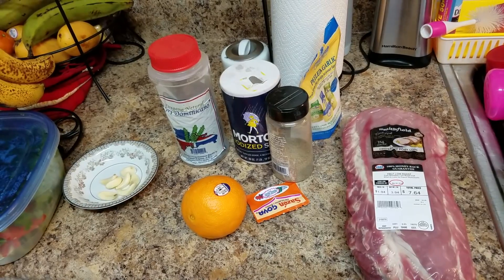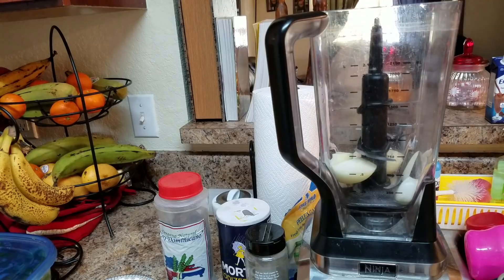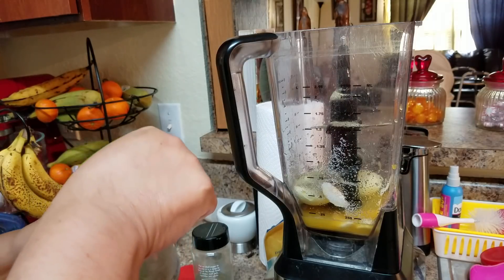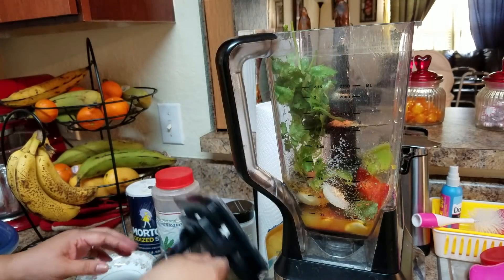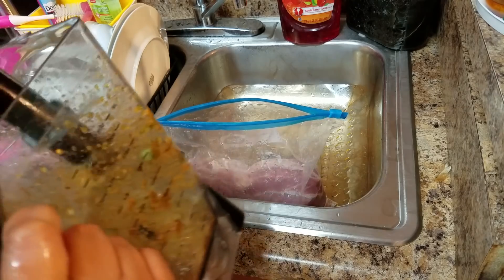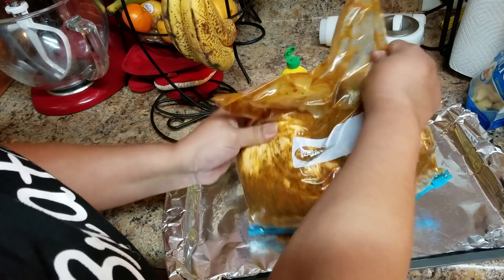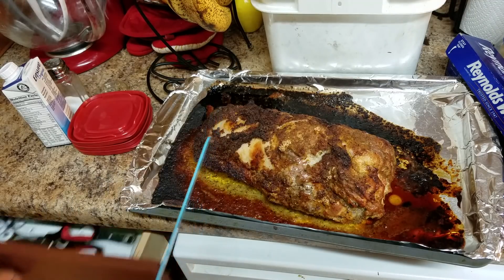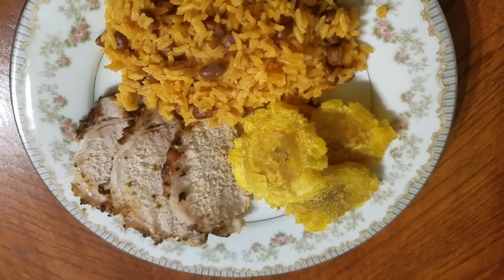Puerto Rican Pork Roast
pork loin about 4 pound
1 cup orange juice
1 envelope sazon con culantro y achiote
blender
1 small onion
6 fresh garlic
1 tablespoon salt
more salt to taste
1 teaspoon black pepper
1 tablespoon oregano
bunch of fresh cilantro
1/2 cup red peppers
1/2 cup green peppers
1 lemon or lime
ziplock bag or a plastic container
baling dish

My Addresses
Evelyn Dominguez